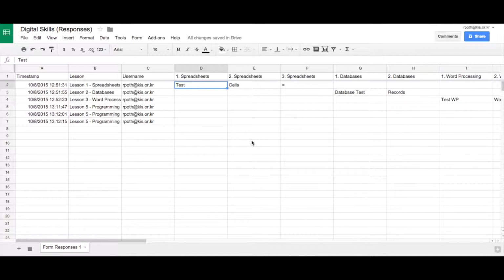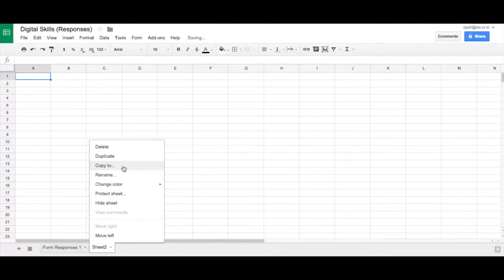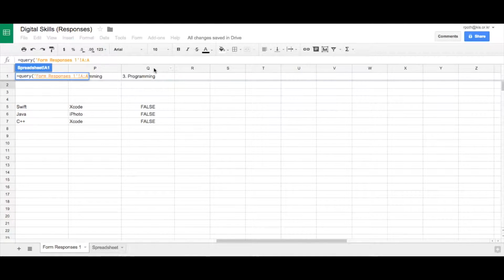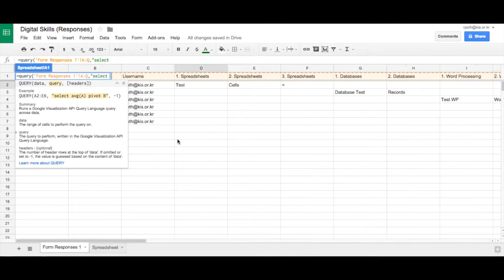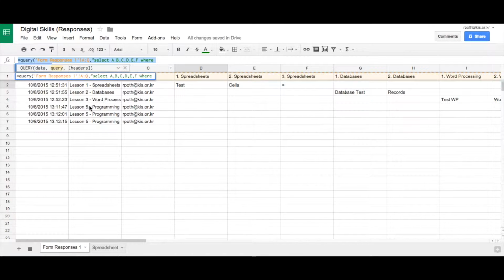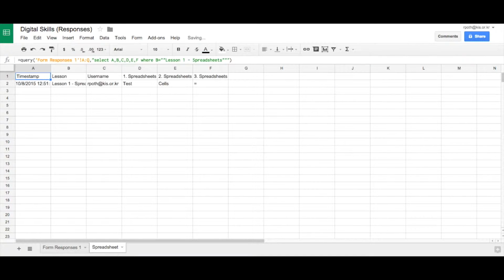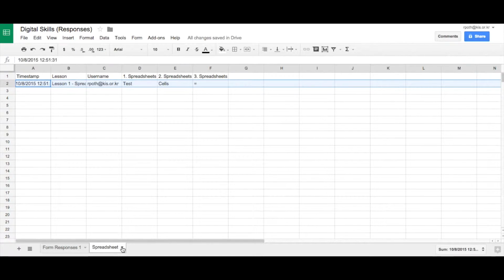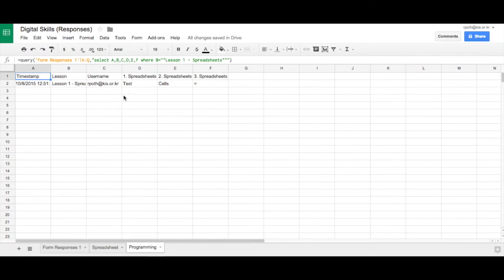Advanced Google Forms Sorting Using Query